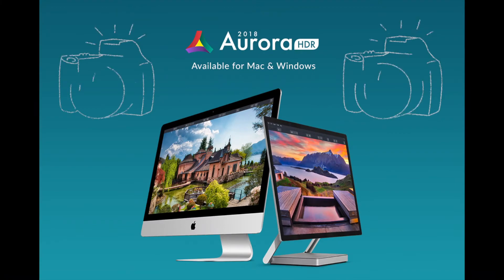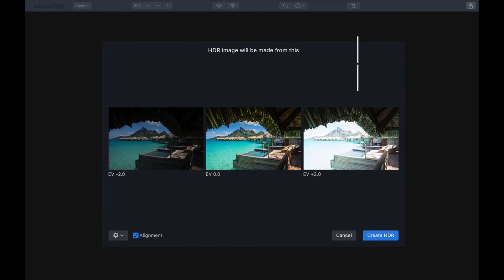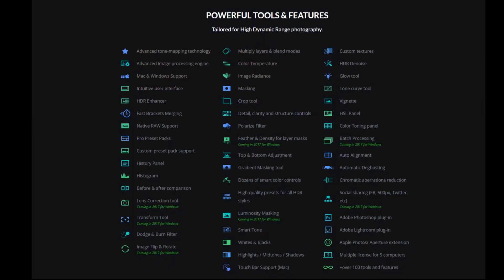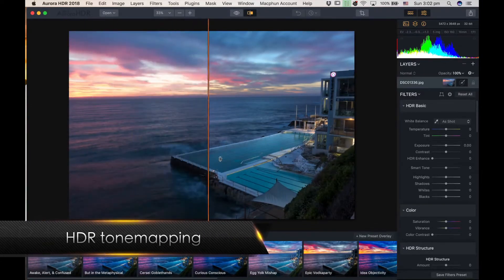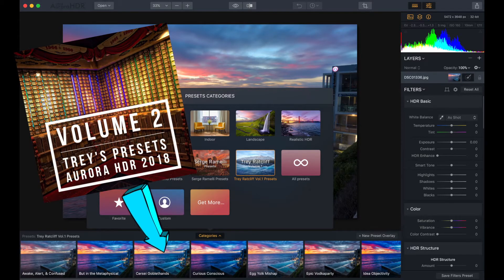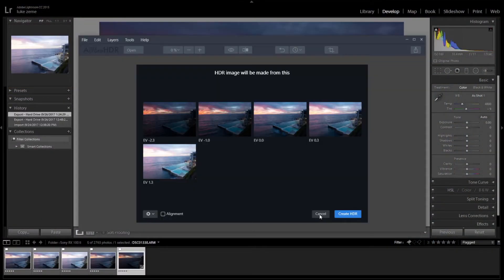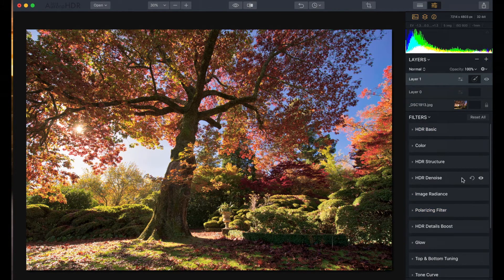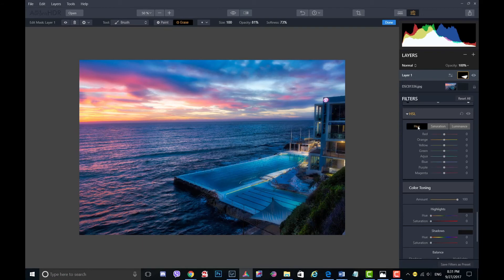Best Windows HDR Software Released! Aurora HDR 2018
With the release of Aurora HDR 2018 available for both Windows PC and MAC the HDR photography community is buzzing with excitement. Aurora has been sold to 1.7 million happy users already for MAC owners and now that it has been redone with a more advanced engine you will be keen to jump on board too if you are a MAC or Windows owner (or both! like me).

The HDR software can be purchased using the link above, but also pre-existing owners of Aurora HDR 2017 can upgrade for a discounted price.

I've been using the 2018 version of the software for 3 weeks now in a special pre-release copy and I can honestly say the results are much more natural than the 2017 version. I have also been using hte software since the 2015, PRO, release so I have a good knowledge of its evolution. Some of the updates to the app were a pleasant surprise and it is fast becoming a one stop photo app. Aurora HDR 2018 allows you to create HDR images from a bracket of RAW or JPEG photos, and will even allow you to input a single photo for the tonemapping process.

I urge you to give your photography that inspiration it needs and give this software a go ;-)

If you have any questions you can leave them in the comments section below and I will do my best to answer from my personal experiences with the app.

Thanks.

Software and Presets I personally use in my photography

Topaz has an incredible Photoshop Plugins collection + Studio for anything you can think of

On1 has been delivering amazing photography software for a long time, check out their Suite and plugins

My 50 best Lightroom presets in 1 pack, including 10x HDR presets

Sell your own prints online with a Zenfolio online print shop, this is how I sell my prints

Easily build a website with WIX, they have beautiful templates that make the whole process a breeze